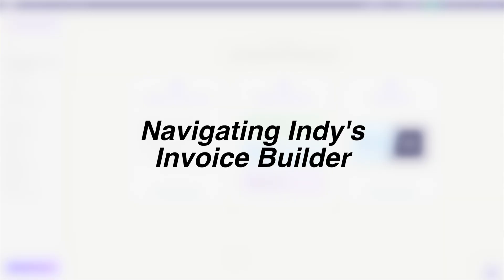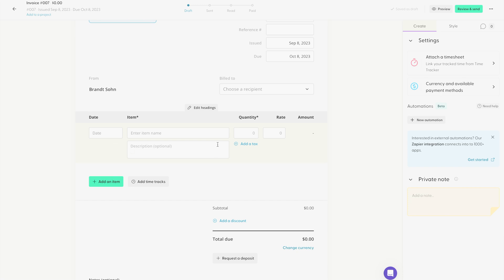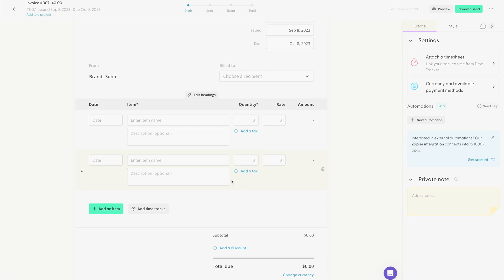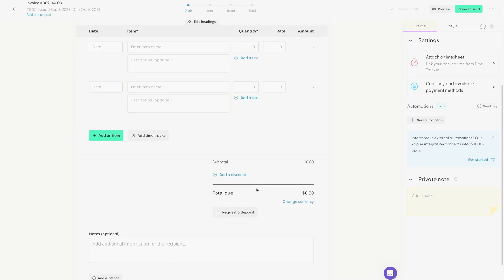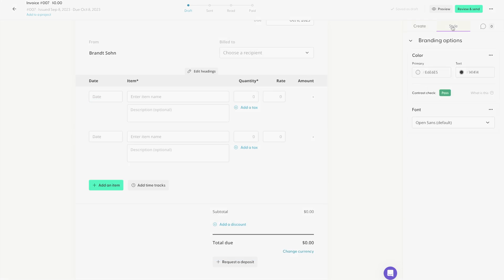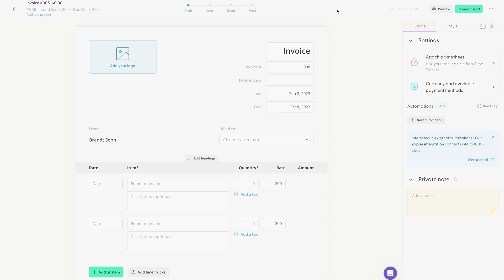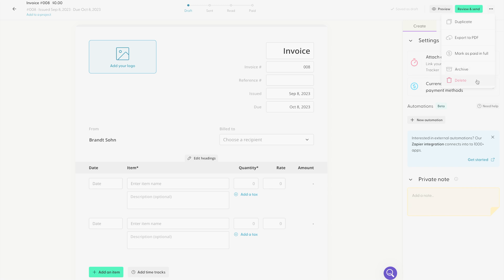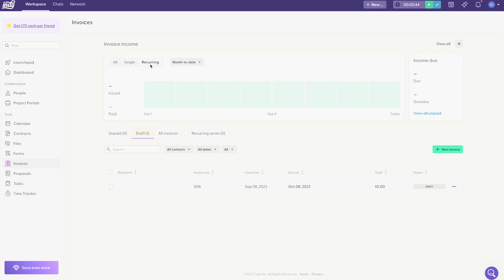How to Create a Basic Invoice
Need to create an invoice? No problem! We're showing step-by-step how to create an invoice using Indy's invoice builder.